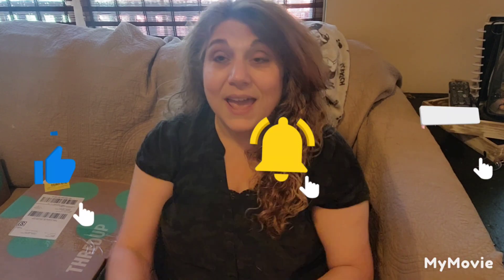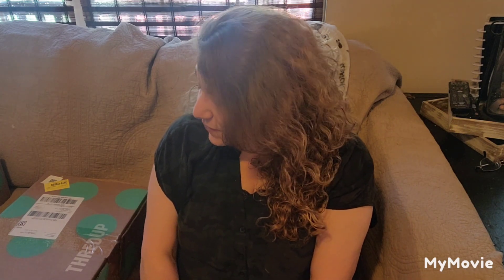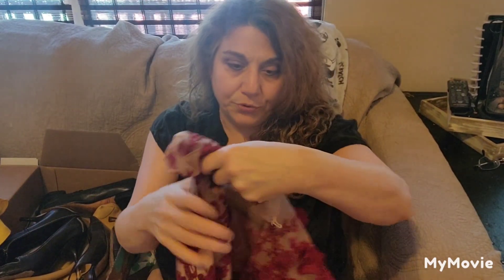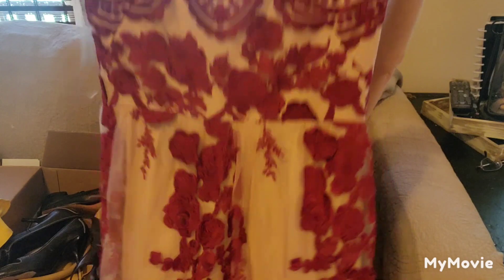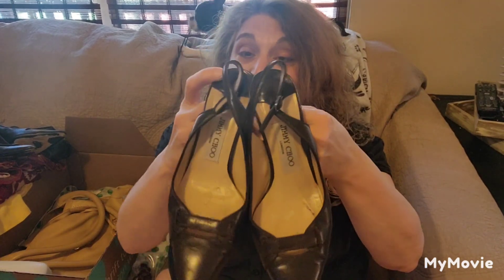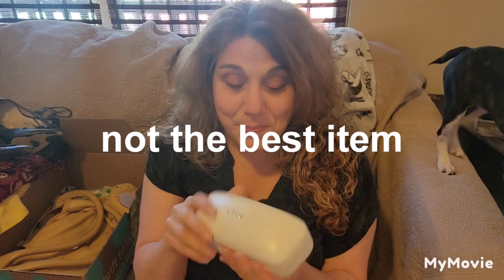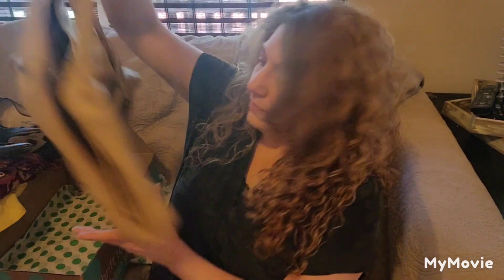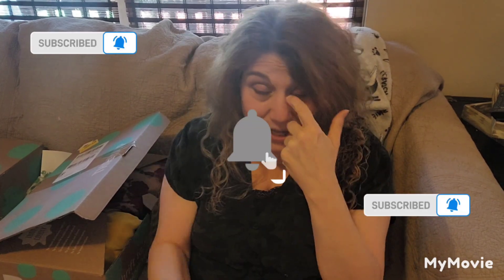Thredup Designer DIY Rescue Box, Can I flip it to make a profit?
Today's Video I learned something, that many of you probably already knew.